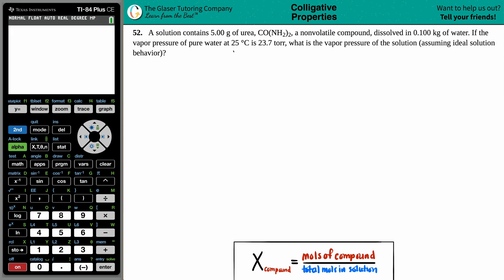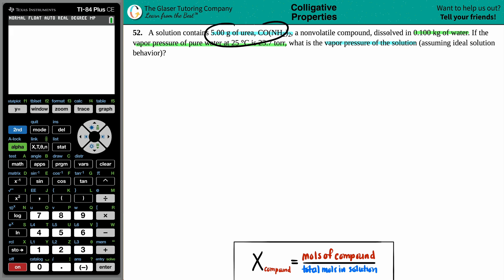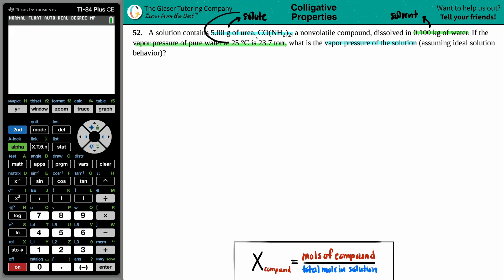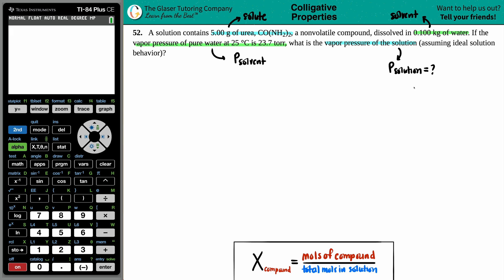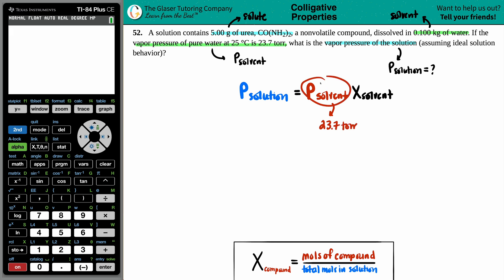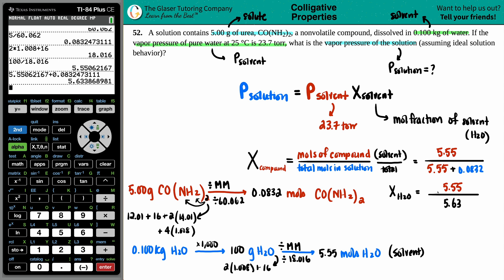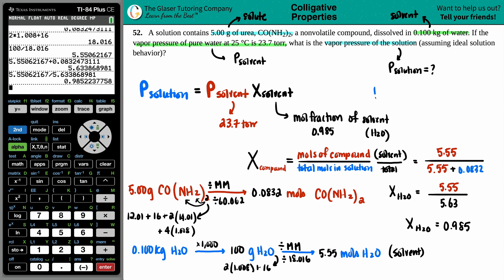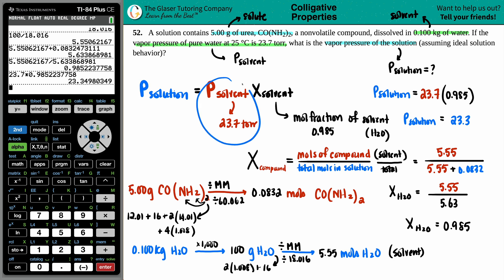11.52 | A solution contains 5.00 g of urea, CO(NH2)2, a nonvolatile compound, dissolved in 0.100 kg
A solution contains 5.00 g of urea, CO(NH2)2, a nonvolatile compound, dissolved in 0.100 kg of water. If the vapor pressure of pure water at 25 °C is 23.7 torr, what is the vapor pressure of the solution (assuming ideal solution behavior)?